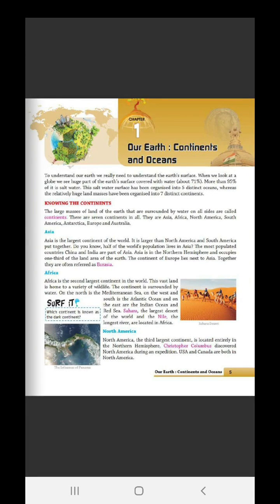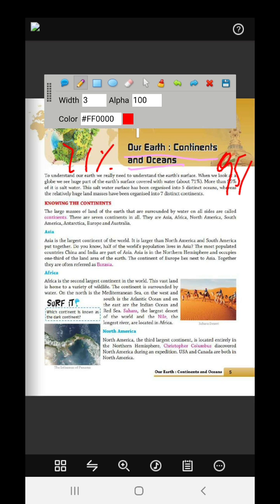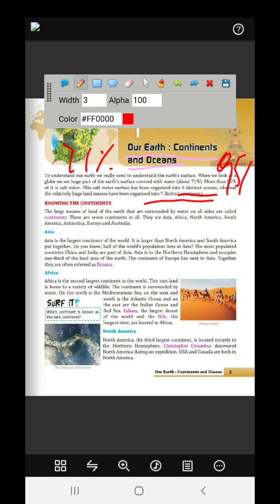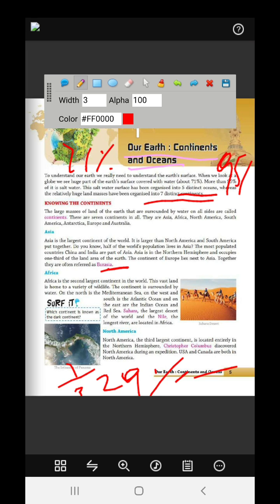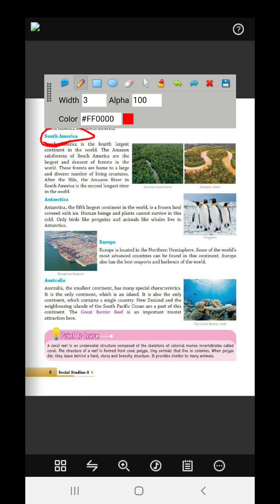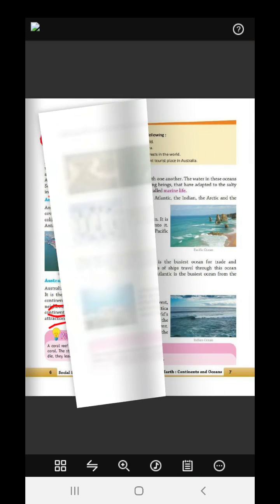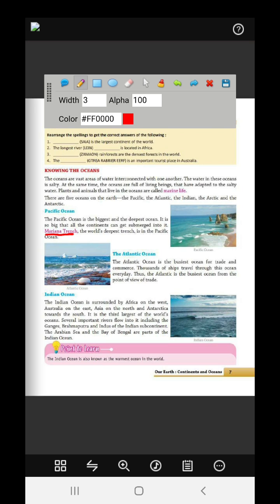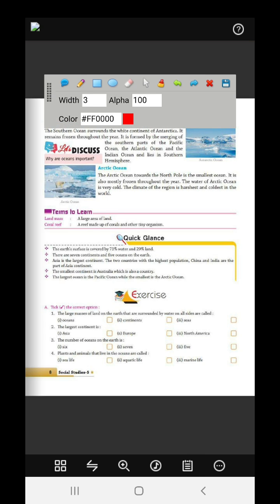The Earth: The continents and oceans Class 5 ICSE